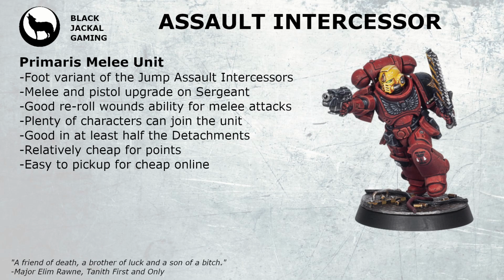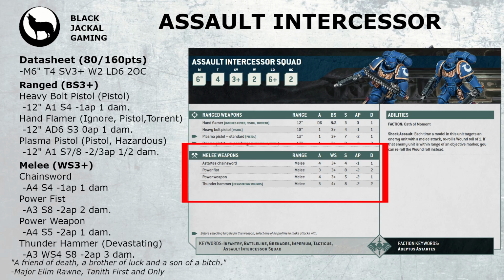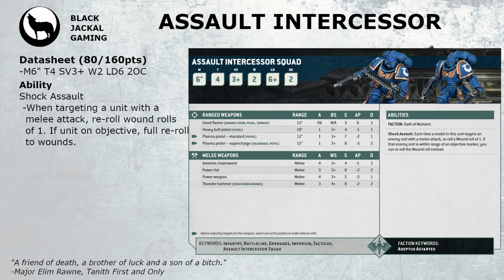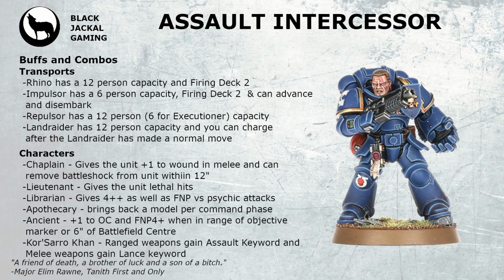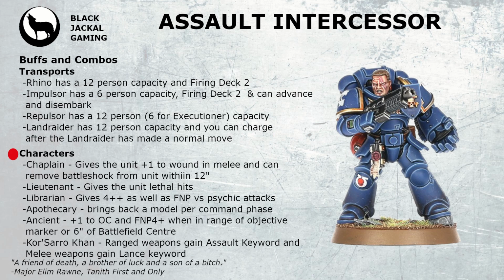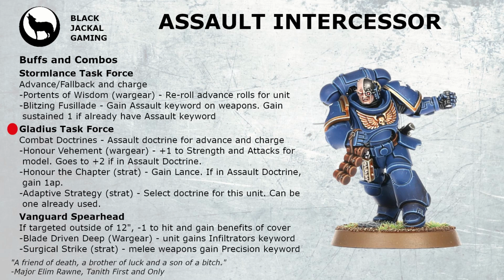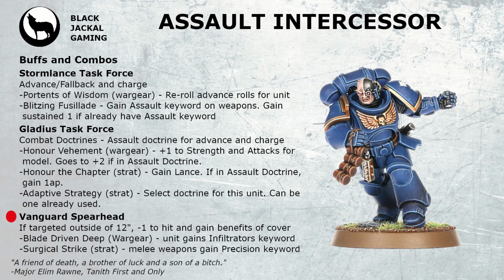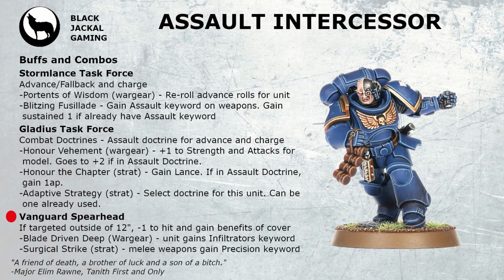Assault Intercessors Standing Tall | Space Marines Warhammer 40k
This video will go through the space marine datasheet for the Primaris Assault Intercessors in the Space Marines Codex in Warhammer 40k 10th edition